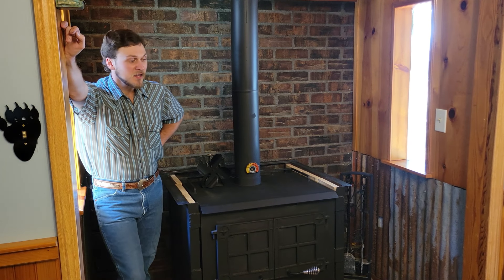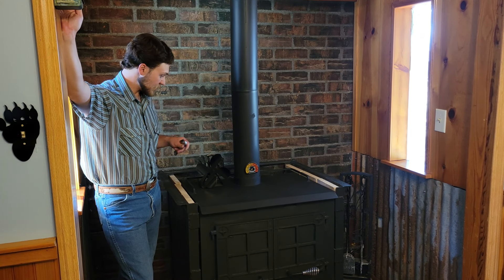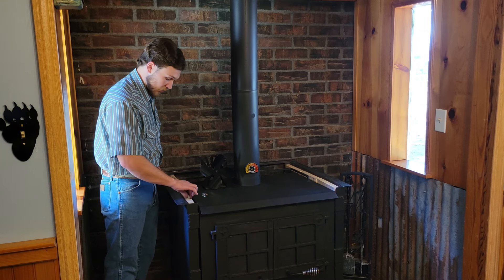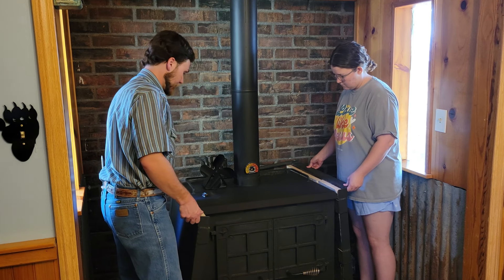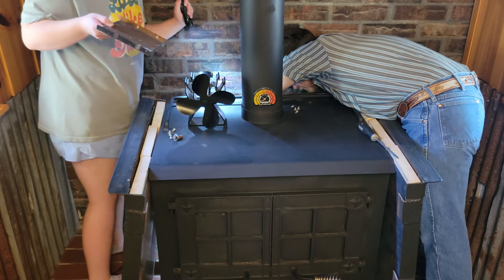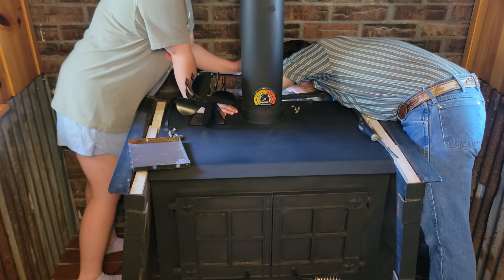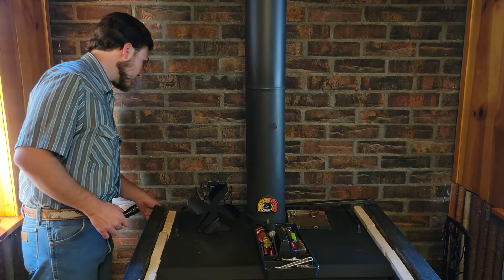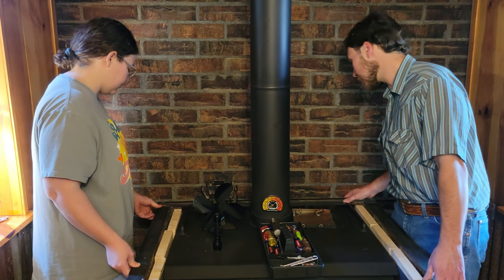This has to be done before Winter || Working on the wood stove (Part 1)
Pepping for Winter is very important, especially when the wood stove is your primary heat source. In this video, Colton and I take off the motor that helps circulate the heat. It needs to either be worked on or replaced. God Bless, Jesus Loves You!